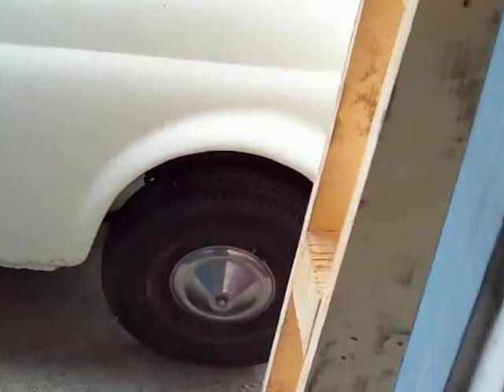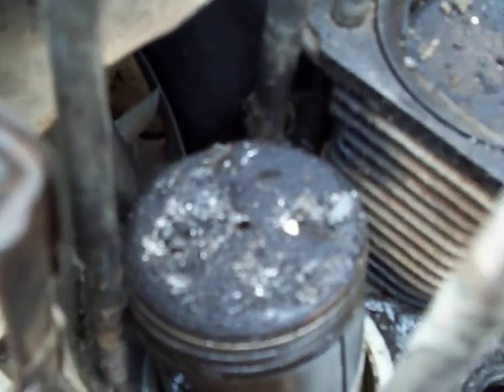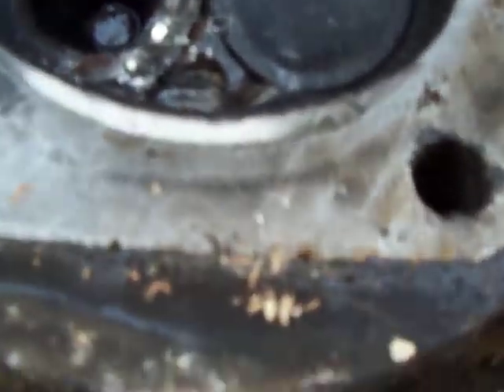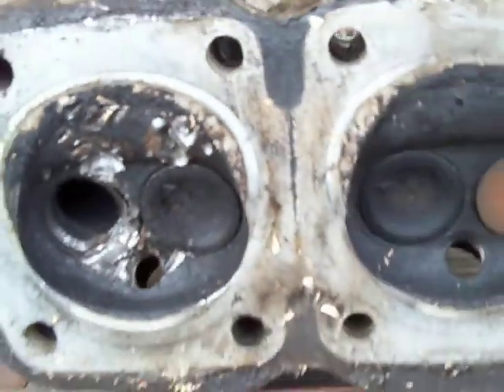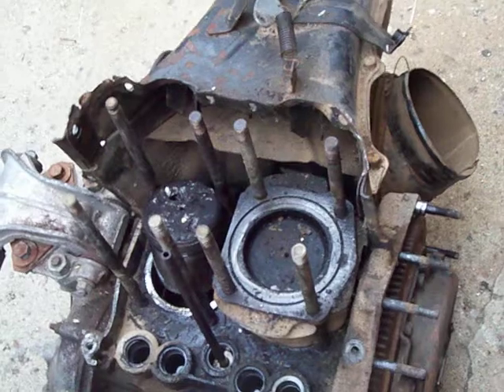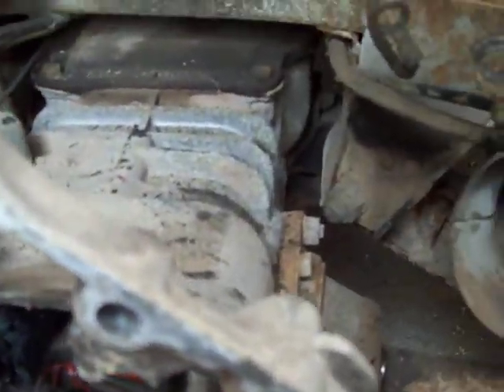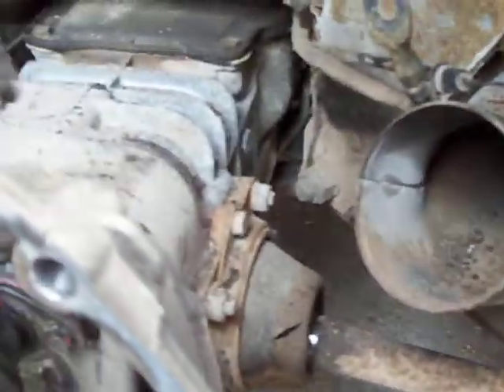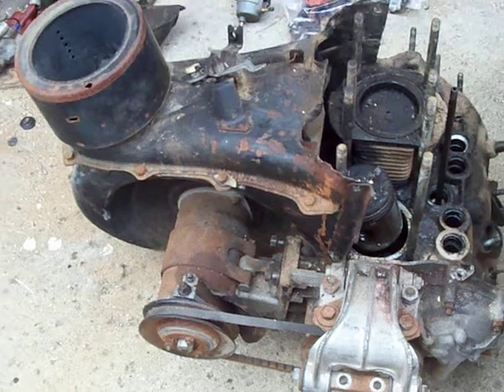FIAT 500 EUROPA ENGINE TEAR DOWN 001.MOV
WHEN I TOOK OUT THE SPARK PLUGS AND ONE OF THE PLUGS  ELECTRODE WAS CLOSED AND THE CORNER OF IT WAS BASHED IN . I KNEW I WOULD HAVE TO TEAR IT DOWN . AFTER GETTING THE HEAD OFF.I EVALUATED THAT WITH 44,000 ON THE CLOCK IT WAS BETTER TO PULL THE ENGINE FOR A COMPLETE REBUILD.. I HAVE ENOUGH STUFF TO BUILD AN ABARTH 595SS. ENGINE WITH A NEW CRANKSHAFT AND ENGINE BLOCK. AND A 40-80-40 ABARTH CAMSHAFT. I HAVE BEEN WAITING FOR THE RIGHT CAR . A NICE 5 SPEED CLOSE RATIO WOULD BE PERFECT  SO I COULD DRIVE  ON THE E-WAY.WE SHALL SEE... FOR SURE I WILL DO SOME SEMINARS ON HOW TO REPAIR WITHOUT WELDING AND BE STRONGER THAT WHEN IT WAS NEW.  IF THE WIPER MOTOR IS STILL IN A FIAT AND IS ORIGINAL IT WILL HAVE THE PRODUCTION DATE STAMPED ON IT... THE DAY IT WAS MADE.. LEO